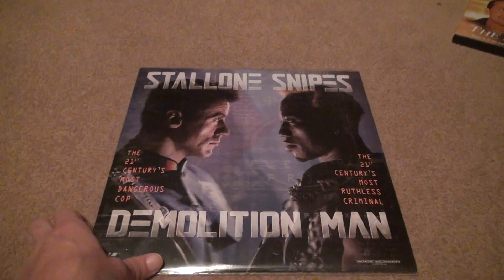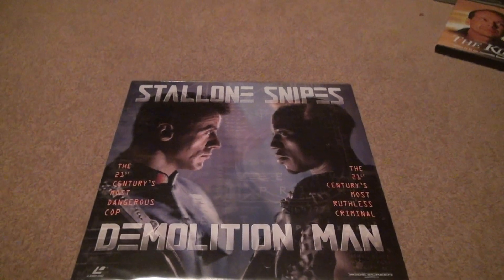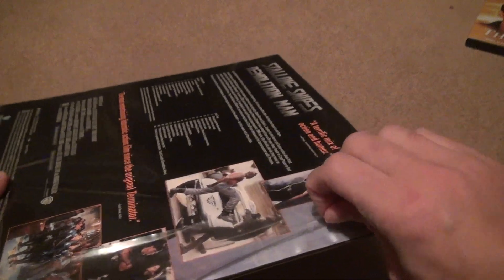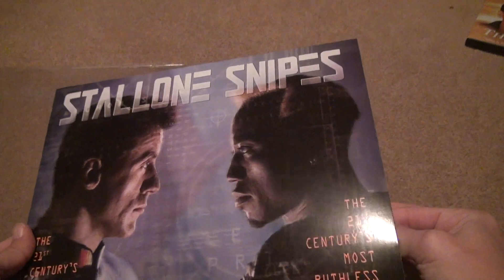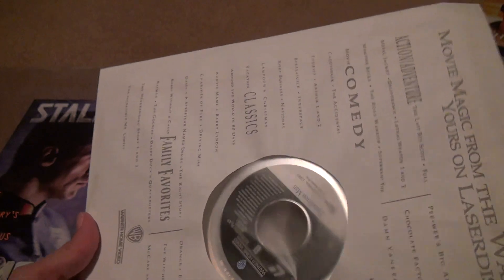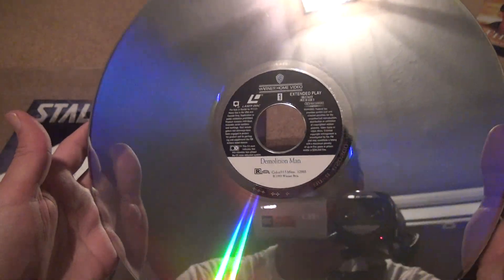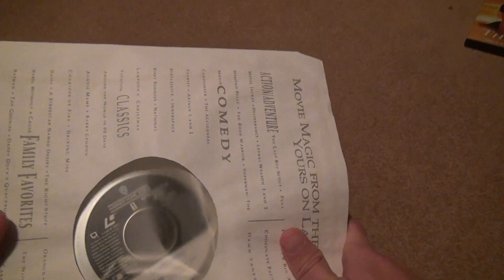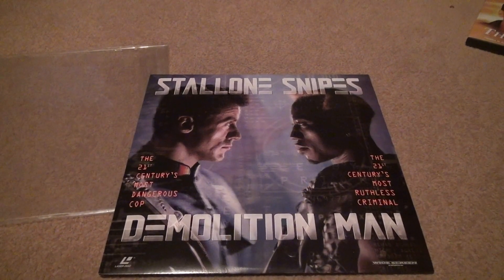Demolition Man Laser Disc Unboxing